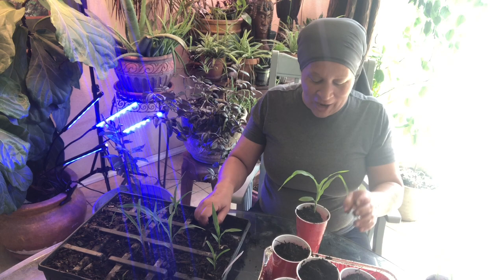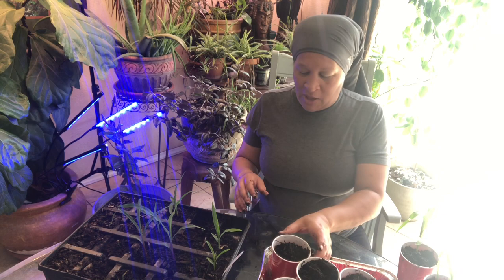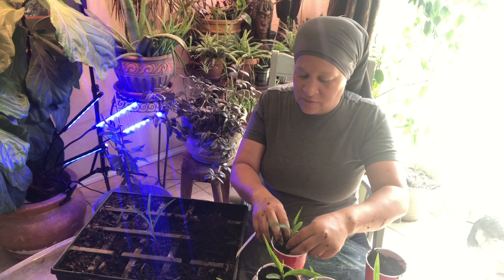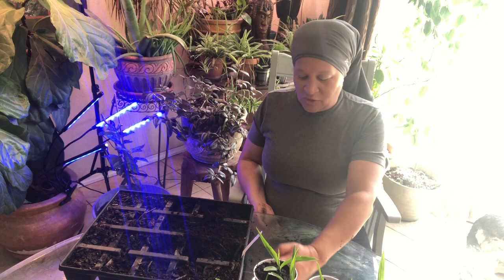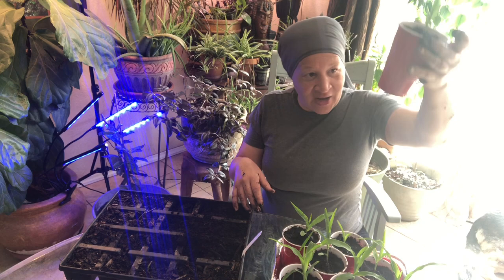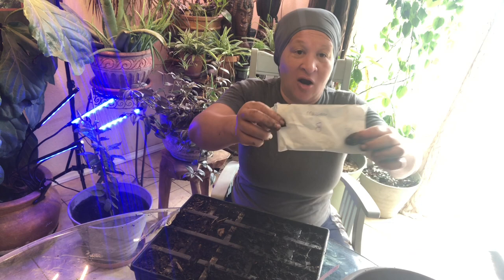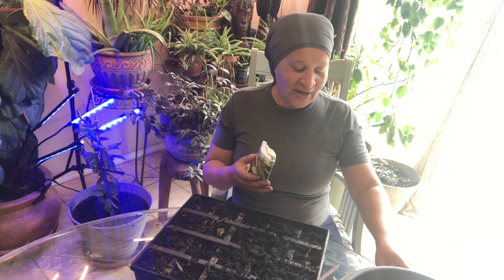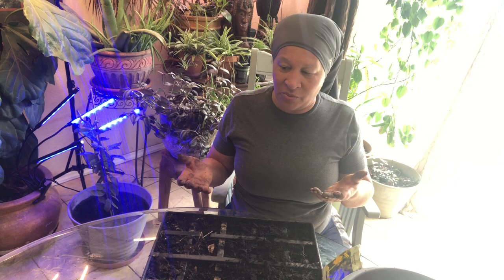Re-potting Corn & Planting Cucumber, Melon and Custard Apple Seeds